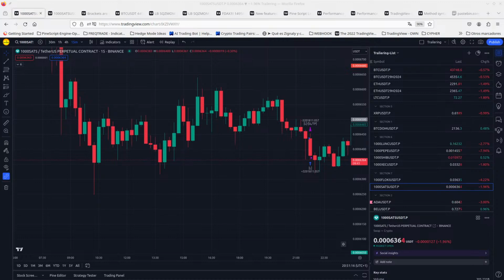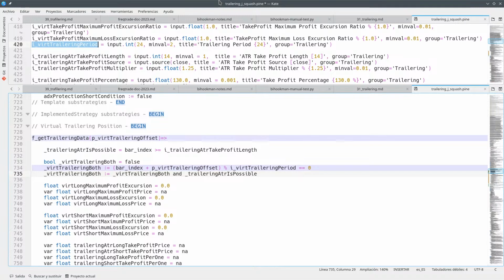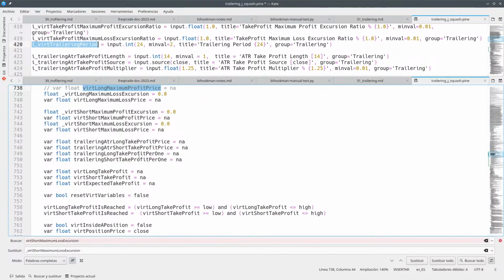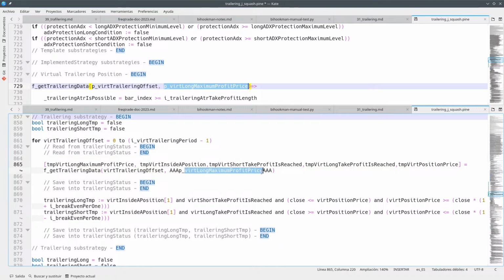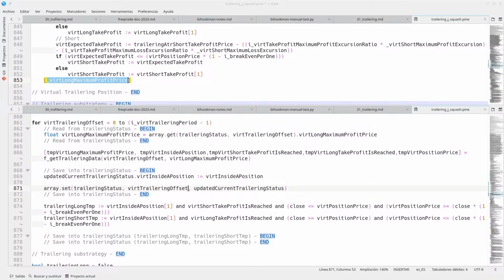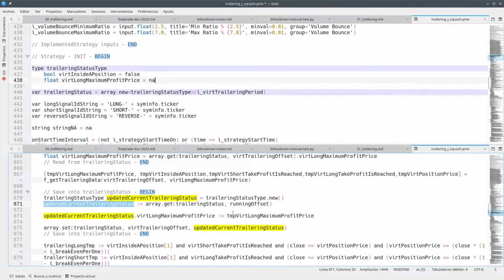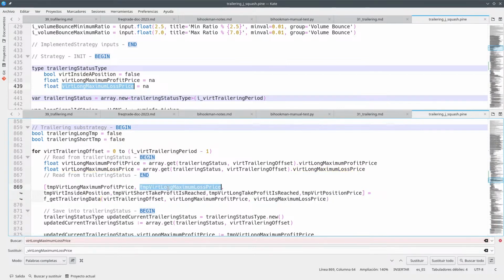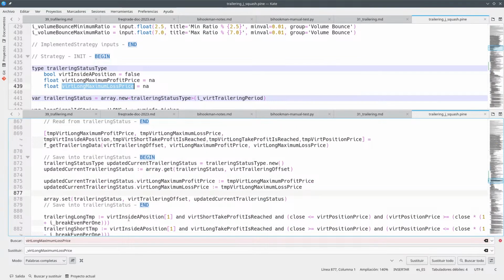Ruckard Trailering Strategy - Part 22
We rewrite the strategy in order to avoid 24 sub-strategies but only 1.